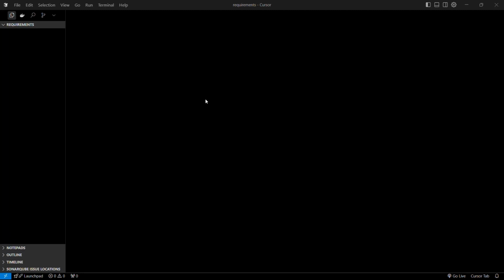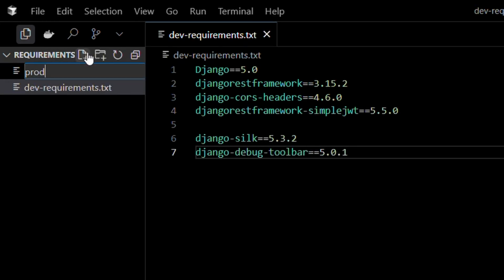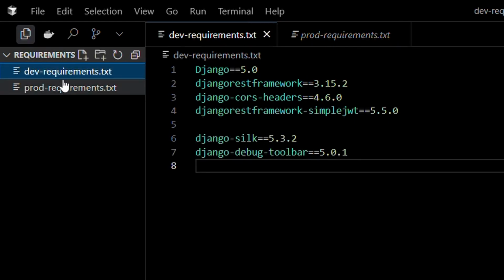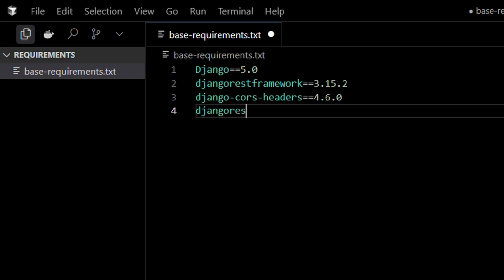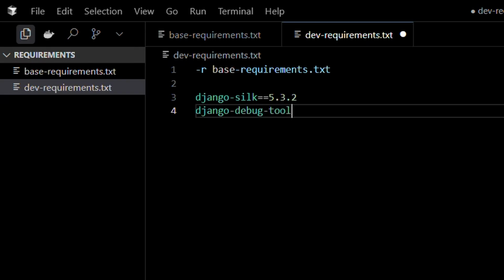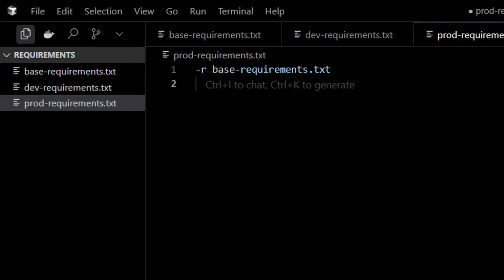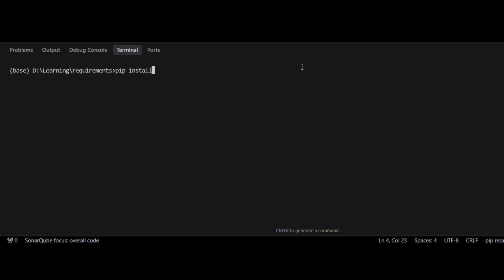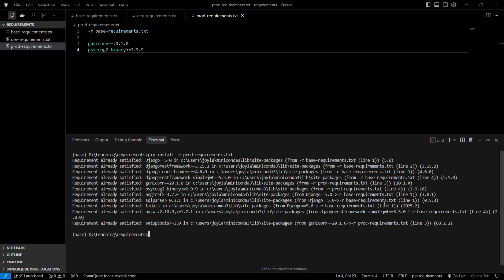Inherit Python Requirements Like a Pro – No Duplication!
Tired of duplicating packages between your development and production requirements files?
In this video, I’ll show you a clean and professional way to manage your Python dependencies by inheriting common packages using -r in your requirements files.

We’ll structure our base-requirements.txt, dev-requirements.txt, and prod-requirements.txt the smart way — so you avoid repeating yourself and keep your environments clean and maintainable.

🎯 What you'll learn:

How to split Python requirements into base, dev, and prod

How to use -r to inherit common dependencies

How to avoid duplication across environments

💡 Perfect for Django, Flask, FastAPI, and any Python project!